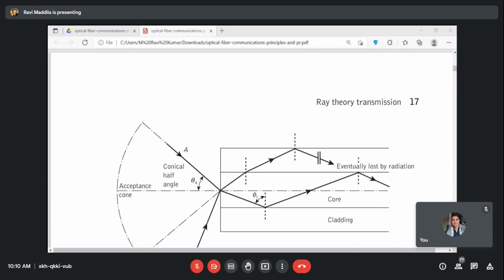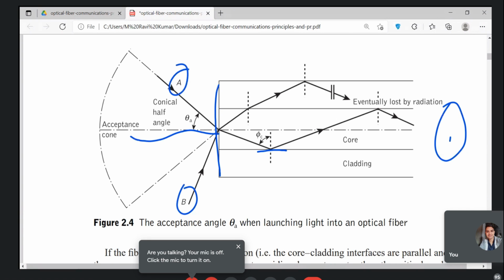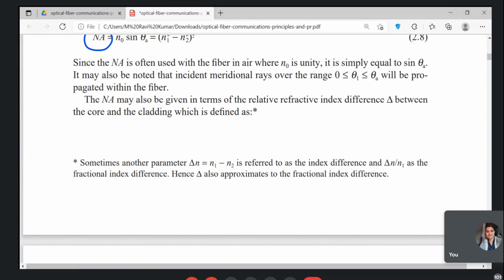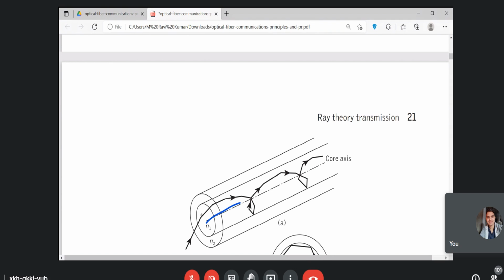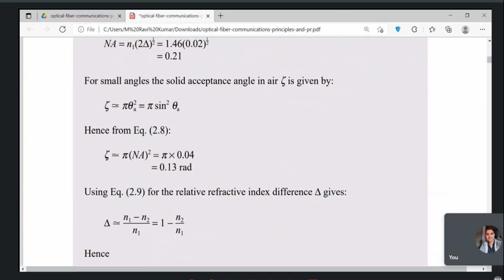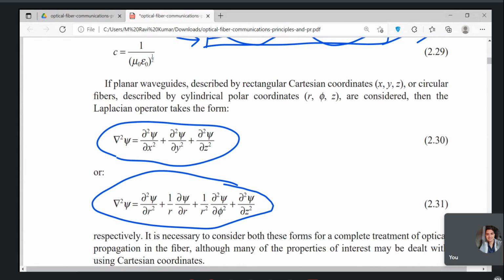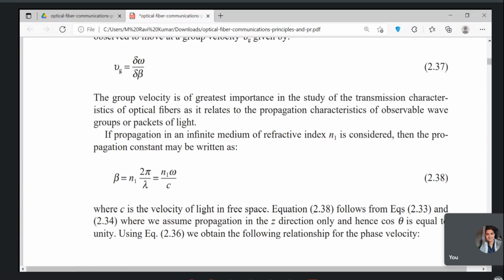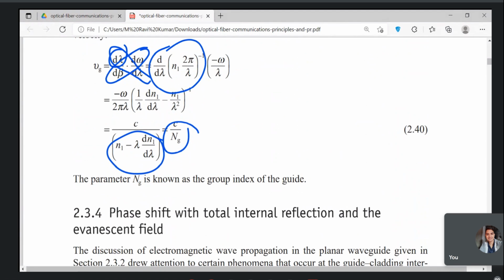OCS | Video 01 | 21 October 2021 | RKM | ECT 305